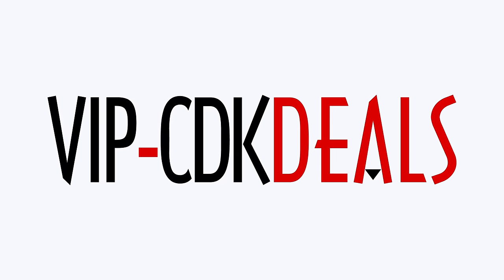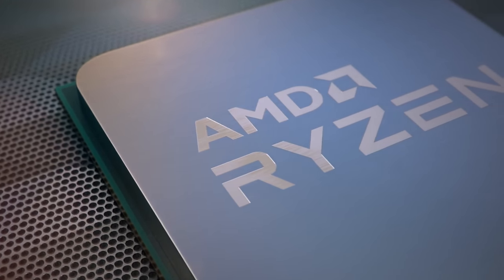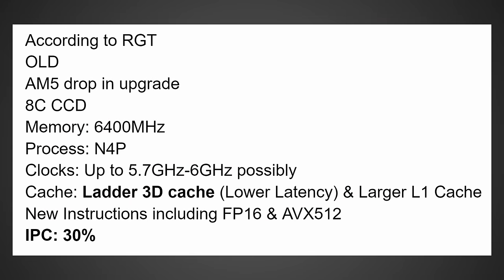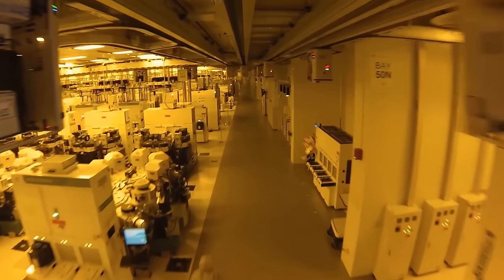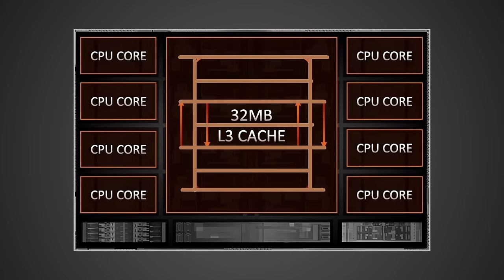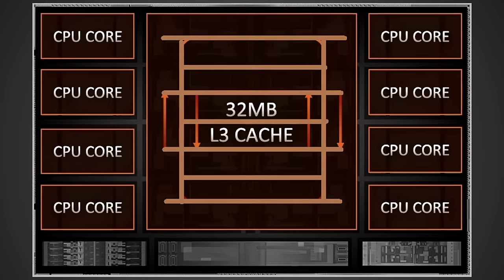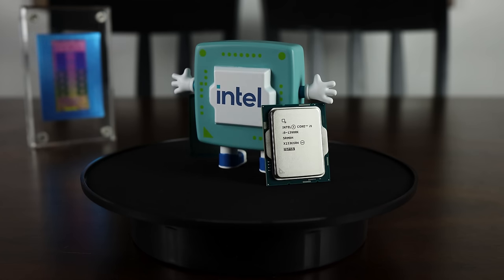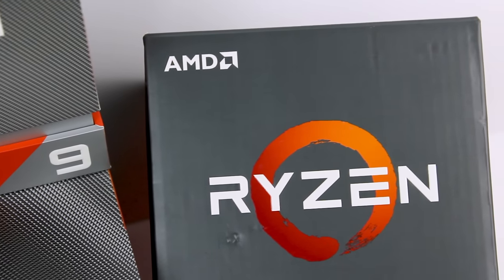Zen 5 Wins - AMD Ryzen 9000 Specs & Release Date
AMD is getting ready to release their next generation Ryzen 9000 CPUs based on the Zen 5 microarchitecture including the 9950X, 9900X, 9700X, and 9600X CPUs. These will be followed shortly after by a Ryzen 9000 series refresh including the Ryzen 9950X3D, 9900X3D, and 9800X3D CPUs which will bring a substantial performance uplift over the Ryzen 7000 series processors.

FULL DISCLOSURE
END DISCLOSURE